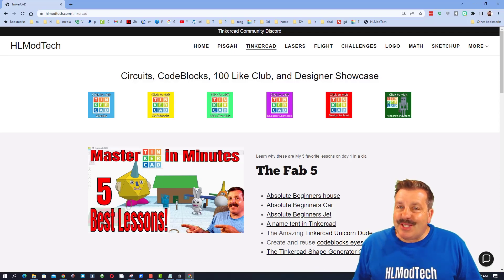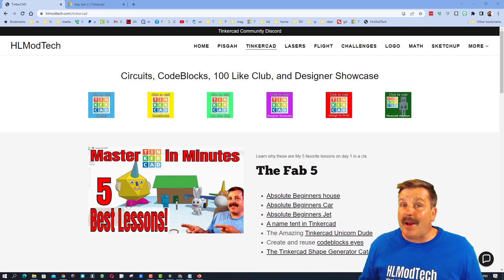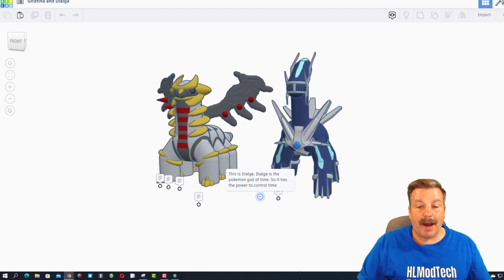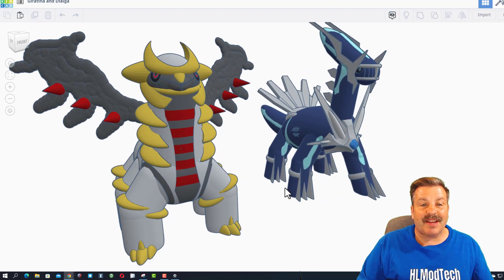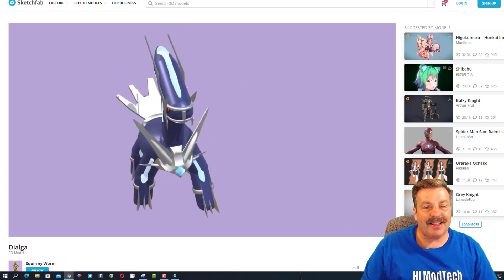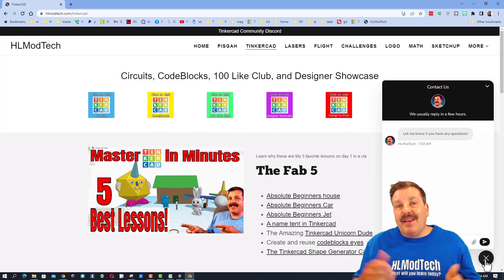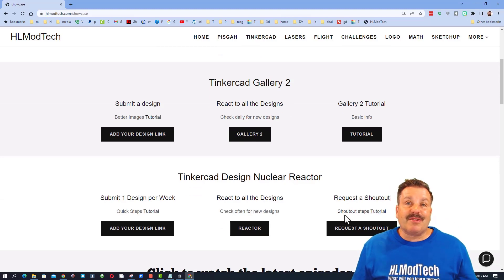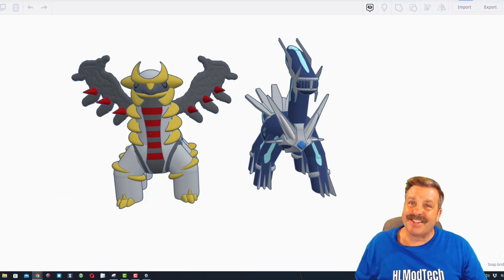Giratina & Dialga Pokémon creations by Squirmy Worm Tinkercad TV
These Epic Tinkercad Pokémon creations Giratina & Dialga were created by Squirmy Worm. Tune in and see all the amazing details he was able to create in this sweet project. You can also find her amazing designs on the Tinkercad Designer Showcase.